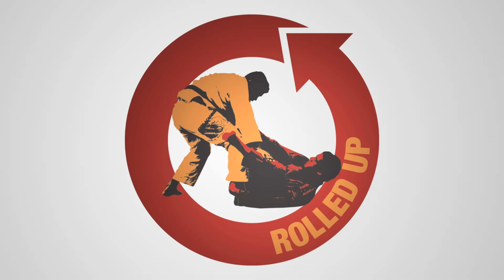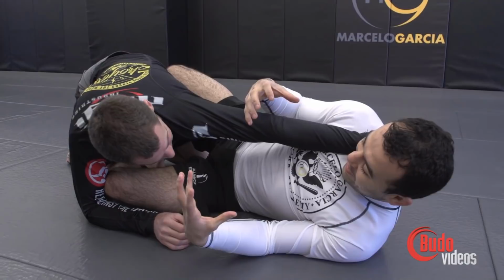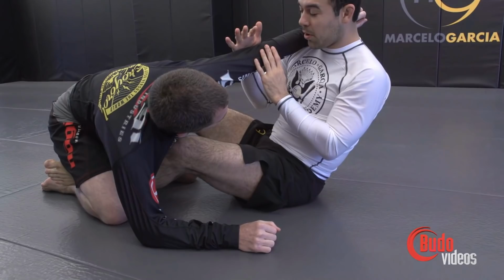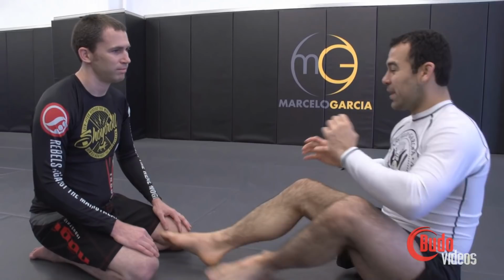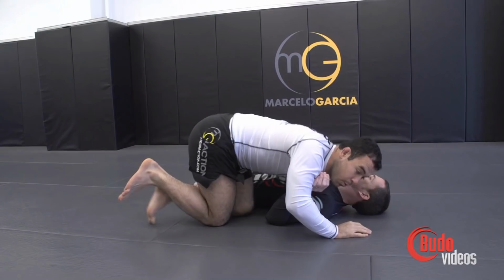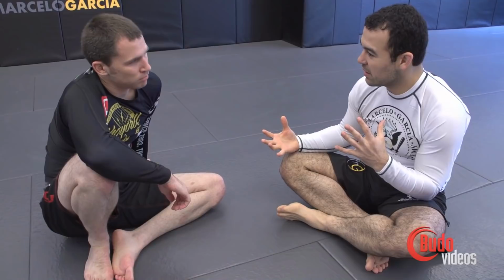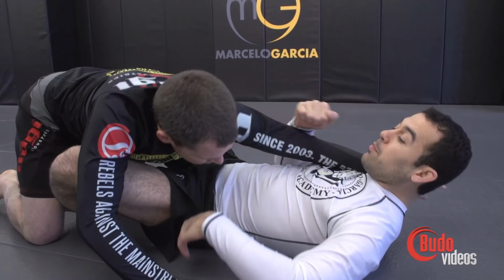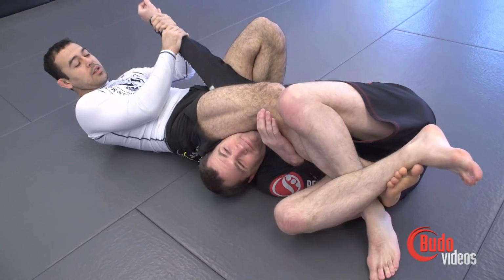Rolled Up Episode 36 - Marcelo Garcia's Amazing Jiu Jitsu - Part 2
Part 2

Budo Jake visits Alliance Jiu Jitsu's Marcelo Garcia, a 5x world champion, 4x ADCC champion. Jake gets in depth with Marcelo, learns a few techniques and gets rolled up like he's never been before! You don't want to miss this!